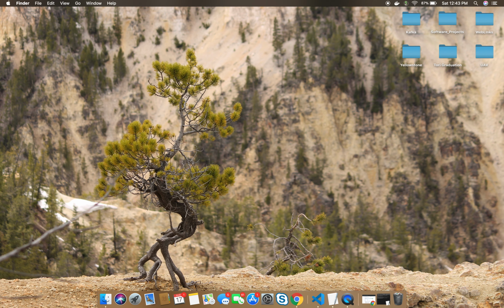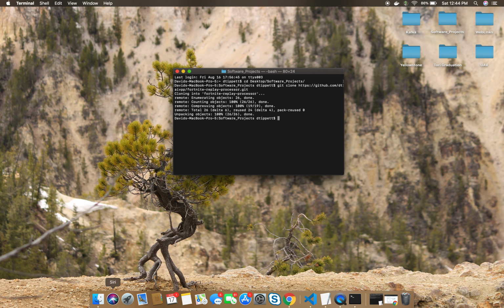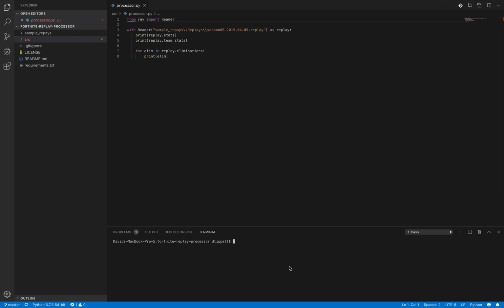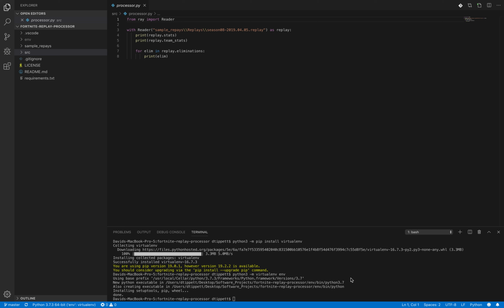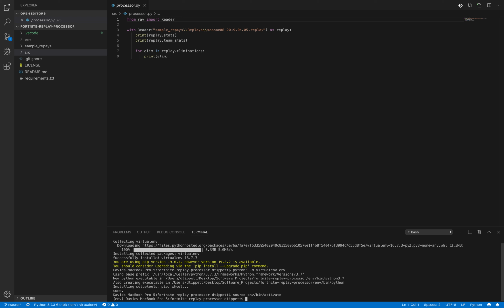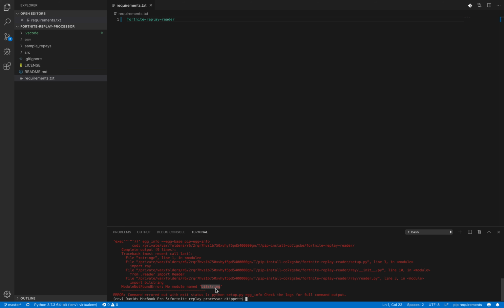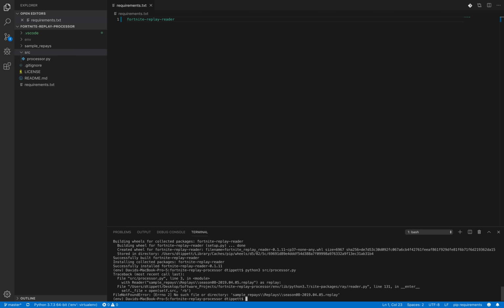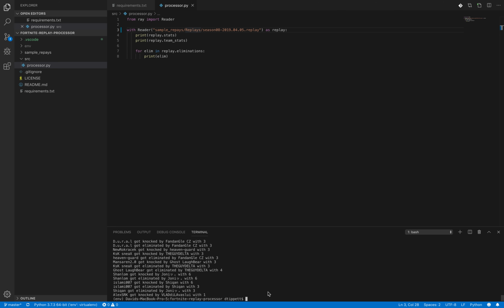ReplayParser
Getting started with the Fortnite Replay Reader python package